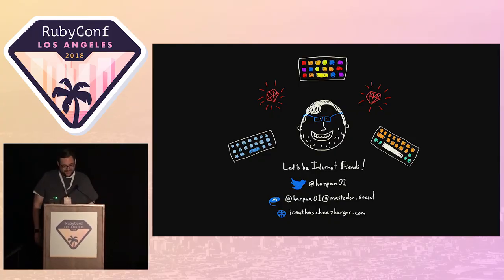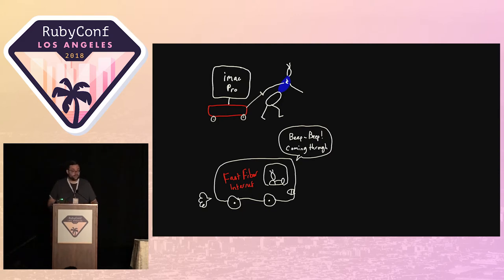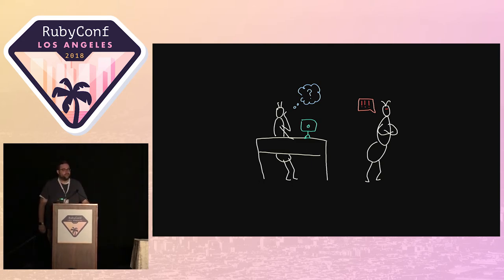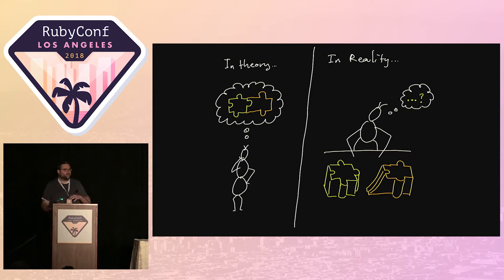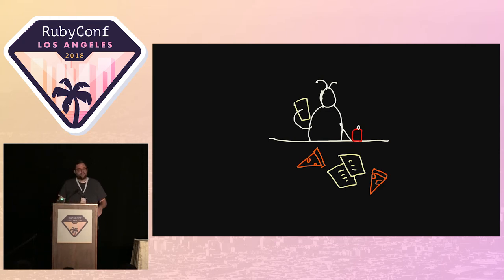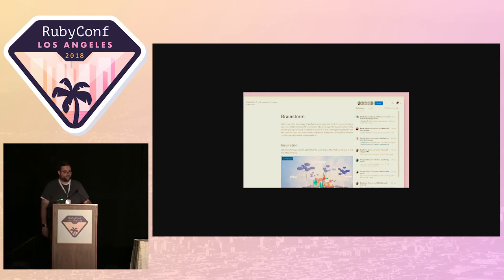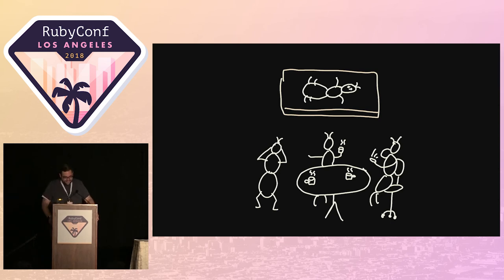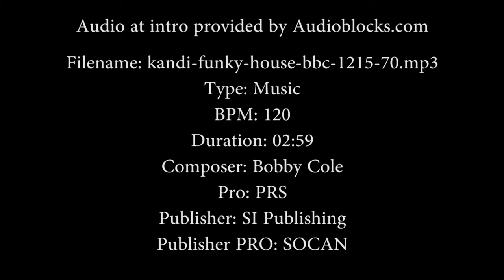RubyConf 2018 - Sweat the Small Stuff by Aaron Harpole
There is nothing quite like the excitement of leading a team of engineers while your company is in the middle of a growth spurt. Before you know it you start to notice that the work habits that used to work great just don’t seem to be that effective anymore.

In much the way that cooking for two is quite different from cooking for two hundred, building your systems for scale requires a different approach to your work.

In this talk we will explore antipatterns that start to show up during growth and some techniques that you can use to address them.